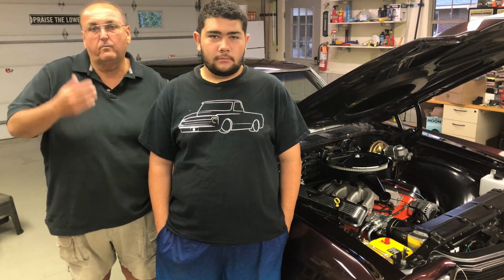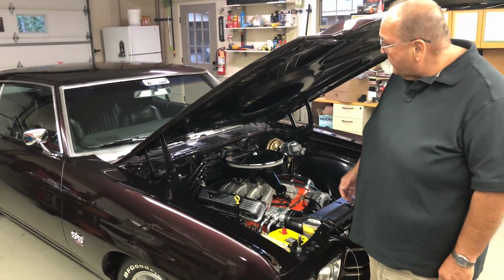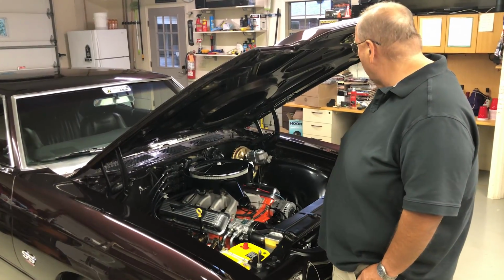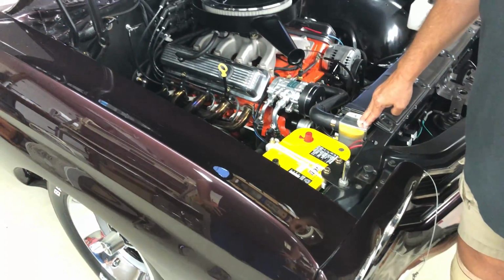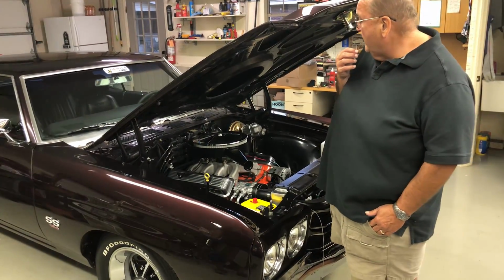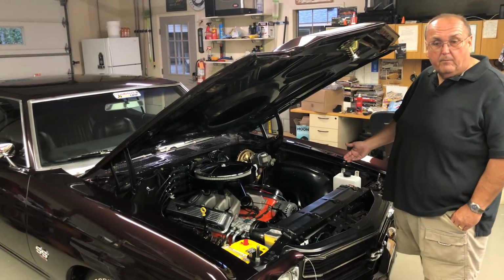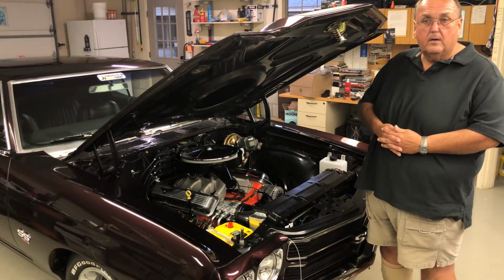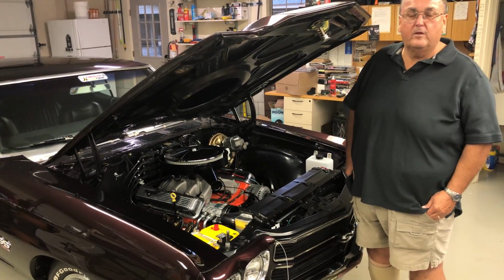70 Chevelle SS LS3 - Project Happy Hot Rod Engine Compartment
Take a look under the hood of a 1970 Chevelle SS project called the Happy Hot Rod. Bret and Andy Voelkel built the car in their family garage using a stock Chevrolet Performance LS3 left over from another project. Bret goes over some steps and tips to make your hot rod happy.